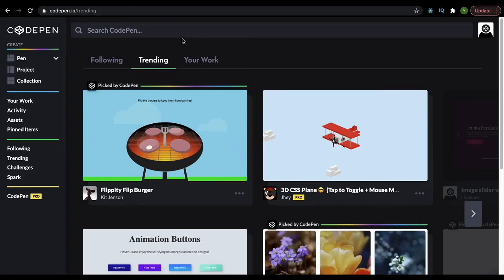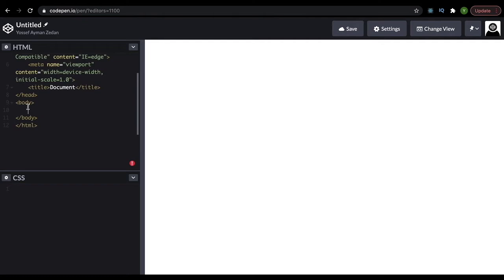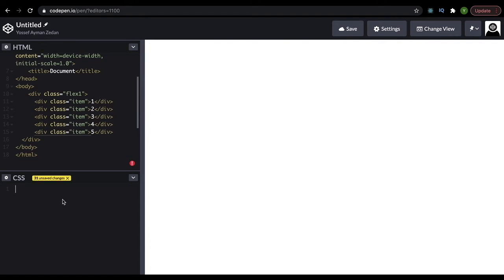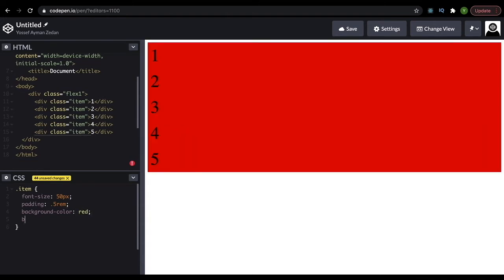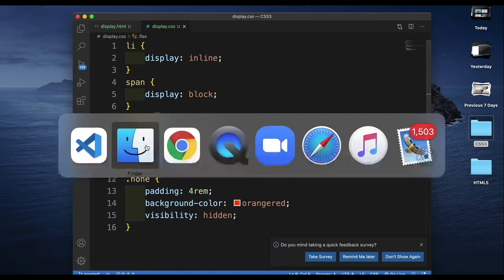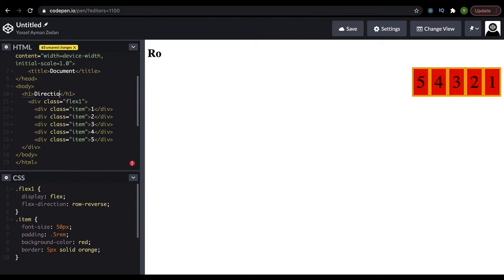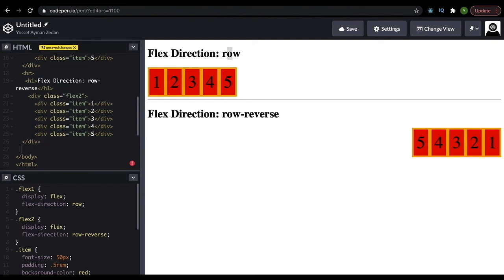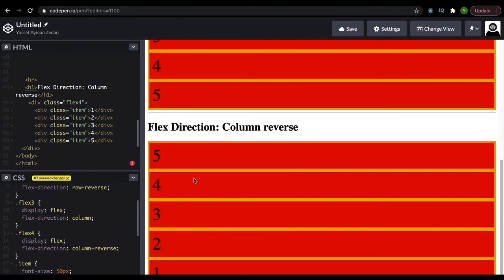How to Use Display Flex in CSS3 - Build Your Own Grid System Like Bootstrap 5 (Part 1)